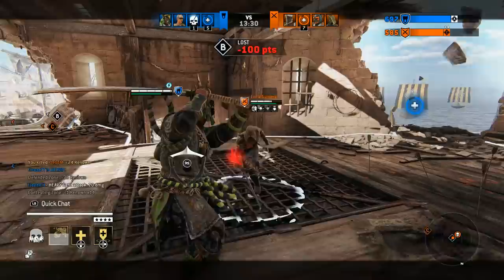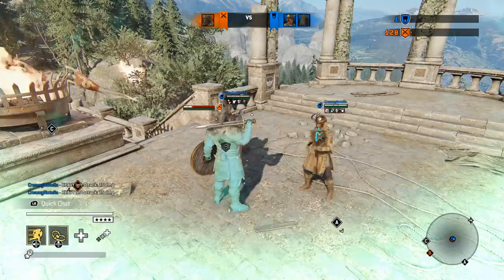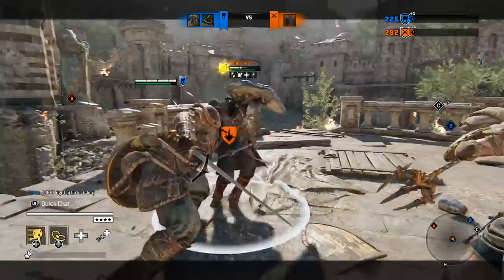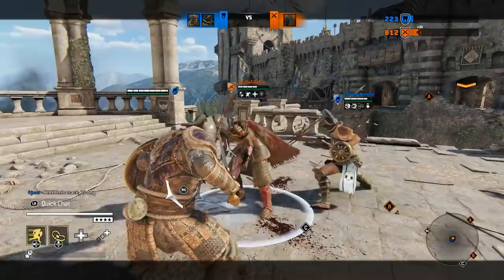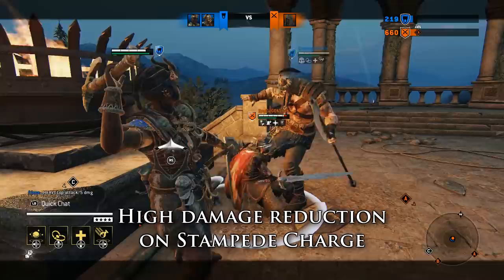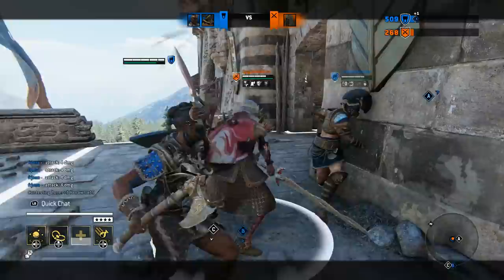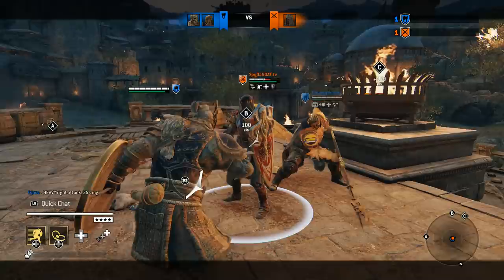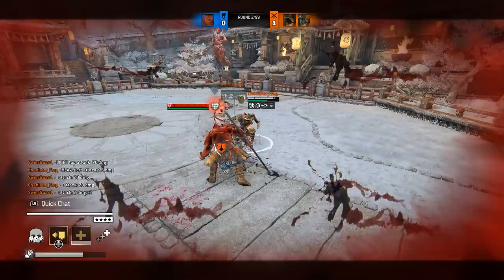For Honor - Ganking Techniques - Basics and Full Ganks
This video was quite a bit of work.
I hope I covered everything relevant and gives everyone a better understanding of what it actually means to successfully gank someone.

I did not include any Centurion stuff, because that will be irrelevant in a few weeks (hopefully).